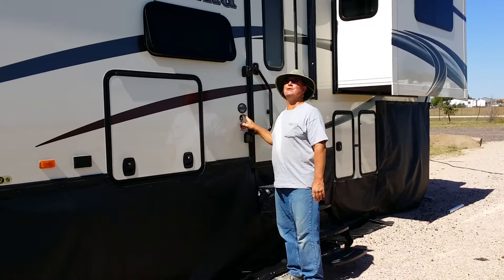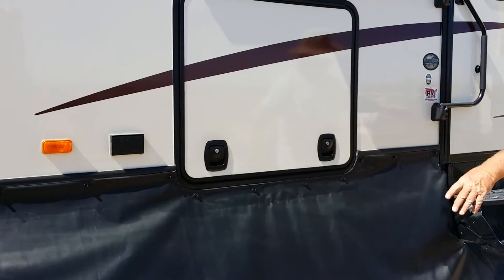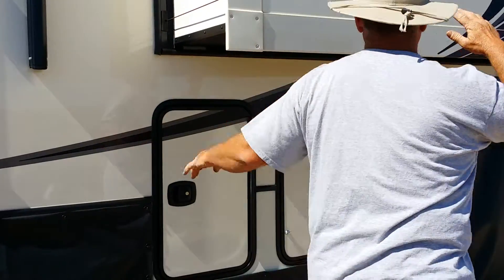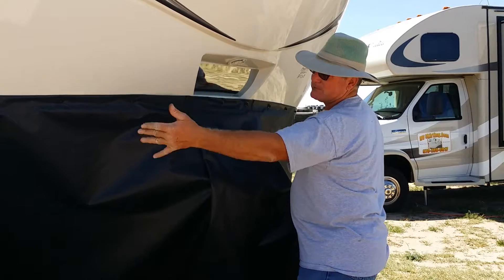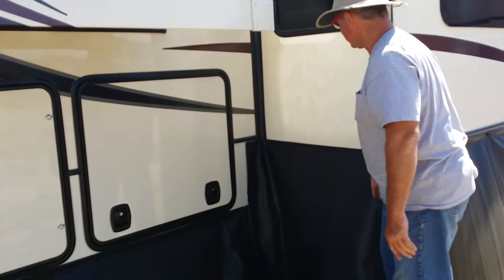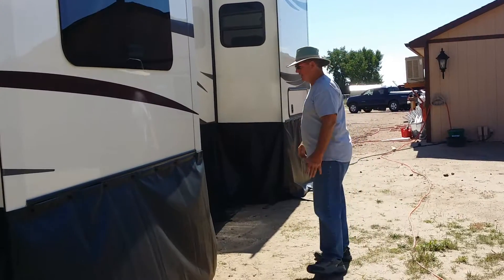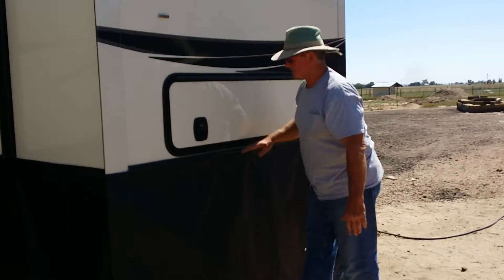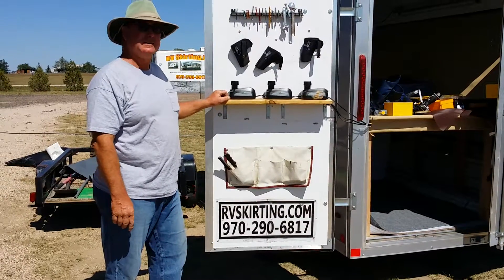Montana 3750 FL at RV Skirting.com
RV Winters Giving You The Shivers?

We have the answer!

We just happen to make the best, most rugged RV Skirting available in the USA! Others try to copy our designs and use our pictures...We know why... Our skirting is the best available, and we have made skirting since 1994!  We specialize in it. Each skirt is custom fit and designed for each specific RV. Adjustable sewer zippers, longer length on the bottom and our nail down strap system are just a few of the things that make our skirts the best. Adjustable sewer zippers. No Frozen water pipes. We are a family business that takes pride in our work. We customize each skirt for the way you use your RV and access under it. Most skirts are in 7-11 pieces for ease in access under your RV, the 5th wheel front part is made into 3 pieces for fast easy access for storage for a BBQ, 4 Wheeler, your freezer or even a still, tools and more...We make you look good!
RV Skirting - Curt Miller 20725 Nomad Pl. Peyton CO 80831 We have 30 amp power and 50 amp adapters so you can stay in your RV while we get you skirted and we have a nice dog area, BBQ and seating.
Warm in the Winter...Cool in the Summer! Save Propane!